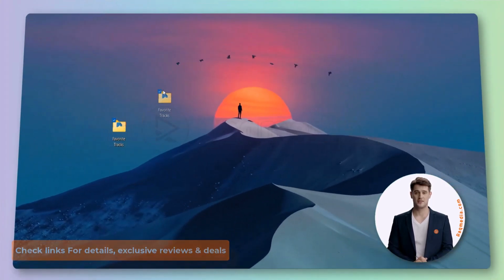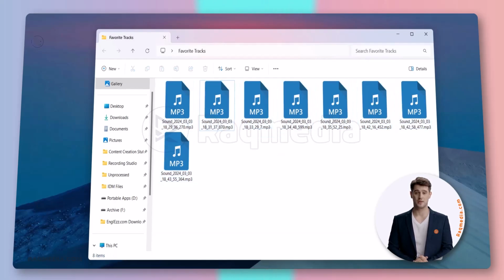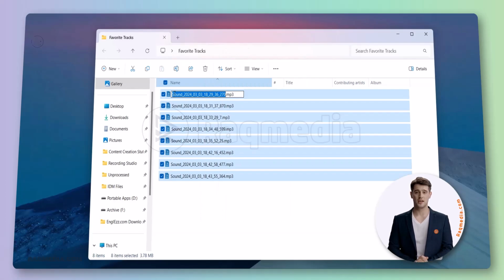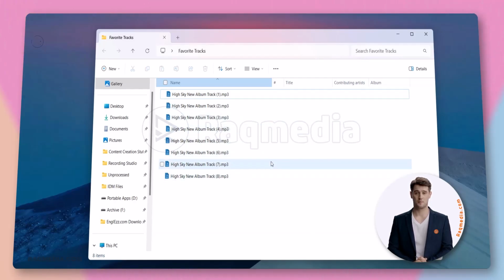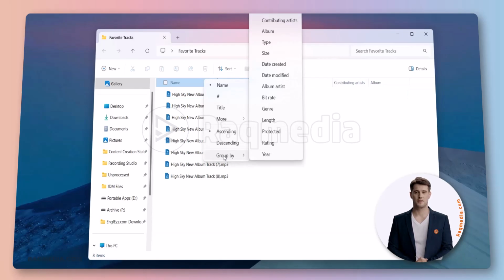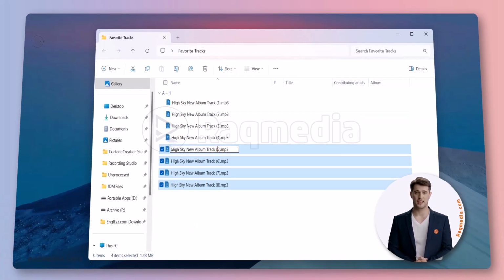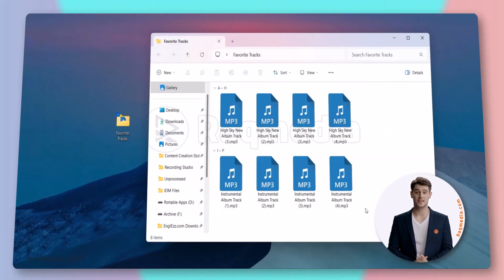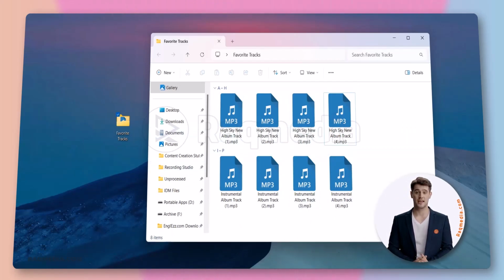How To Rename Multiple PDF Files At Once or Sequence Files In One Click 🪄 No Software Needed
Do you have a lot of files that need to be renamed? Or maybe you need to rename a series of files in a specific order? If so, you don't need to waste time with complicated software. In this video, I'll show you how to bulk rename multiple files or sequence files at once in just a few clicks. How to rename multiple pdf files at once with different names

This is a quick and easy way to organize your files, and it's perfect for anyone who needs to rename a lot of files at once. file rename, bulk rename, file organizer, file management, file renaming, file organization